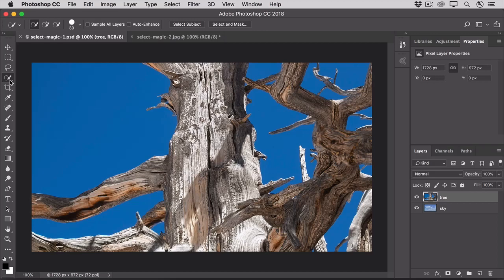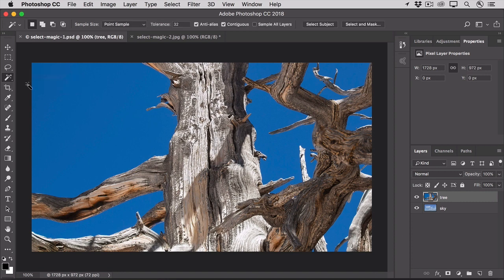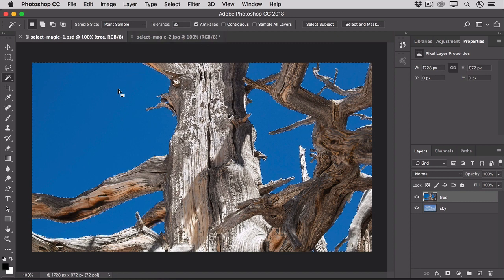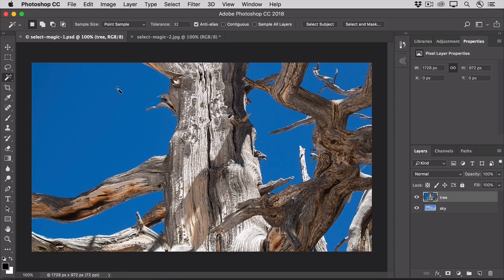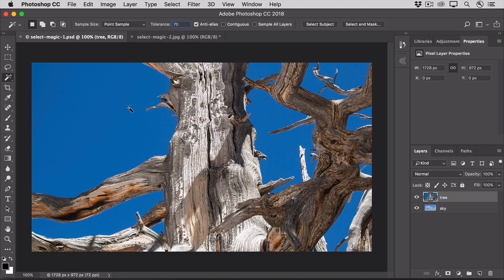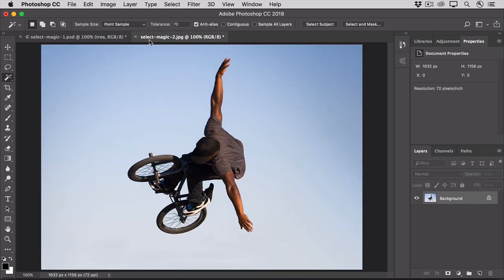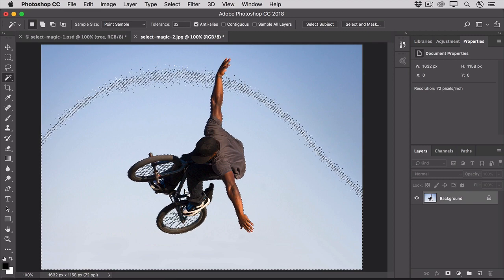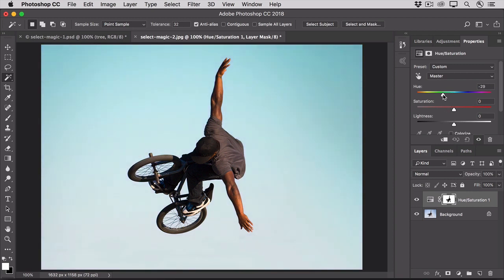Learn how to use the Magic Wand tool to make Selections in Photoshop | Adobe Creative Cloud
Learn how to use the Magic Wand Tool to make selections based on color. Download the sample files and follow along on CC Learn